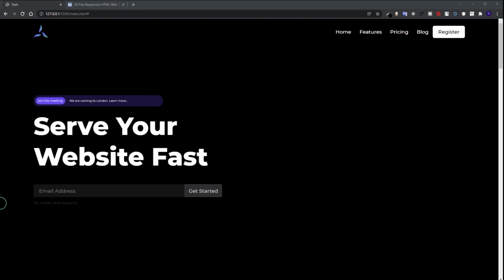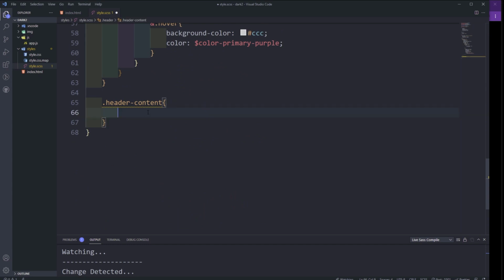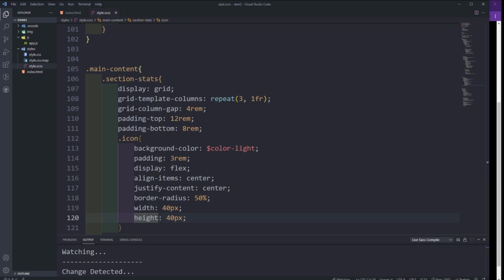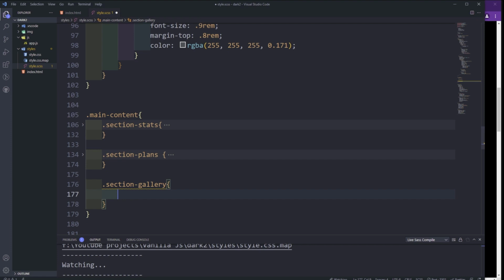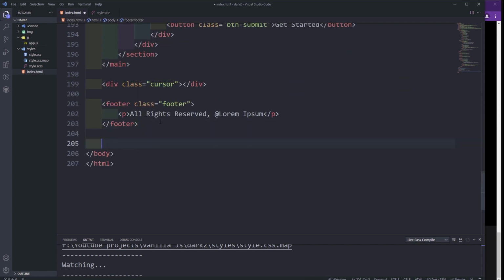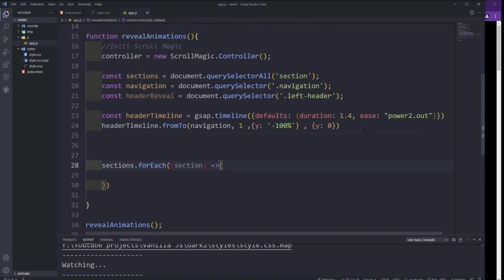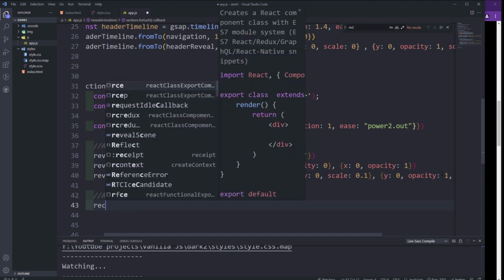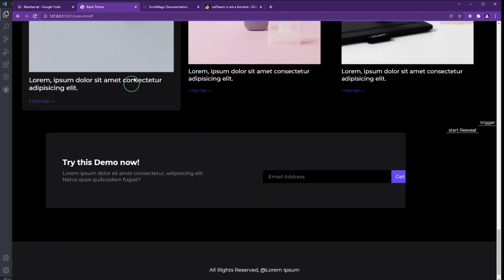HTML5 CSS3 and Javascript Website Tutorial - Website with Animations Using HTML, CCS and JS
Learn how to build a website using HTML, CSS, and Javascript in this beginner tutorial.

Get 1 month of Premium Skillshare for free using my

                                              2) Indent Rainbow
                                              3) JS JSX Snippets
                                              4) Live Sass Compiler
                                              5) Mithril Emmet
                                              6) Styled-Components-Snippets
                                              7) VsCode Icons
                                              8) Live Server
                                              9) JavaScript (ES6) Code Snippets
                                            10) ES7 React/Redux/GraphQL/React-Native Snippets
                                            11) SASS
                                            12) Vs-Code-Styled-Componets
                                            13) HTML CSS Support
                                            14) Javascript and Typescript Nightly
                                            15)  IntelliSense for CSS class names in HTML
                                            16)  Python